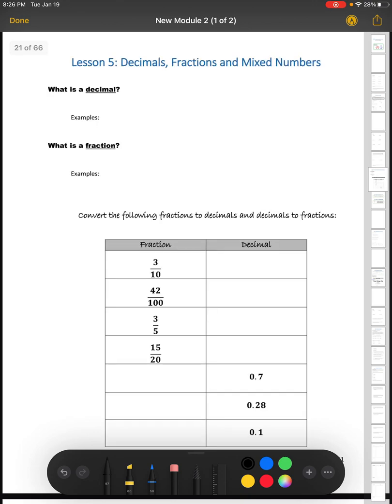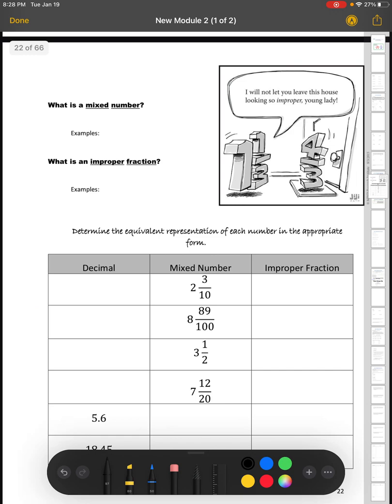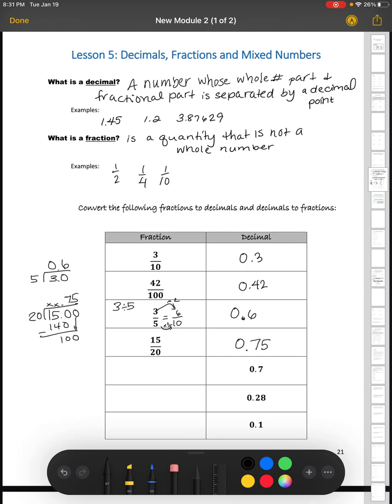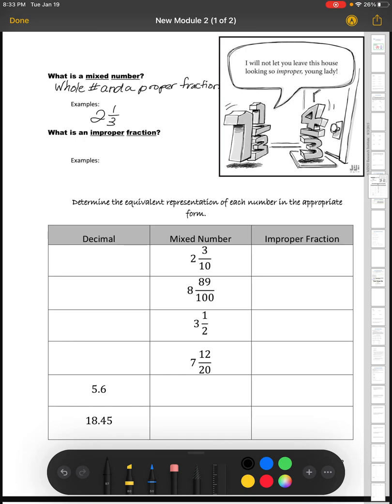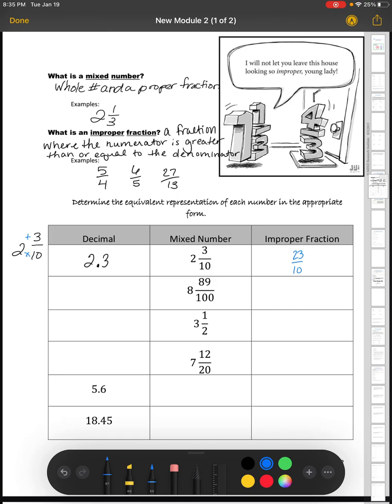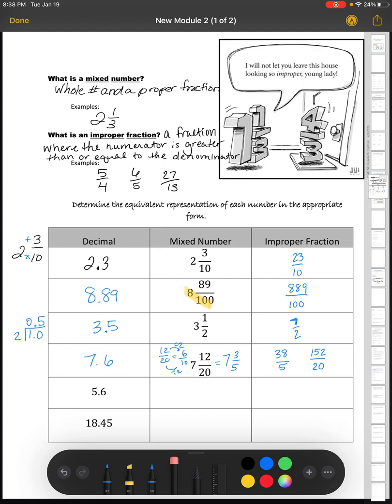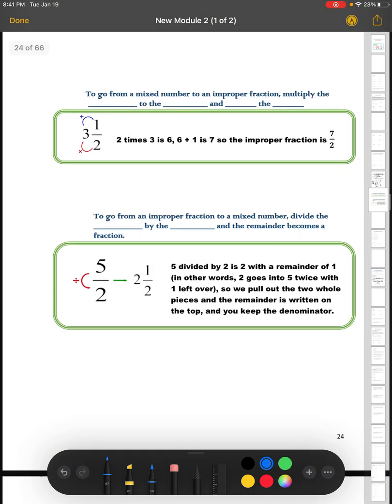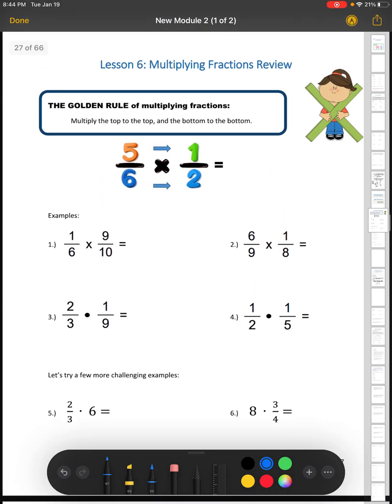Module 2 Lesson 5: Decimals, Fractions, and Mixed Numbers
Remote lesson for grade 6 Module 2 Lesson 5
How to convert between decimals, fractions, and mixed numbers